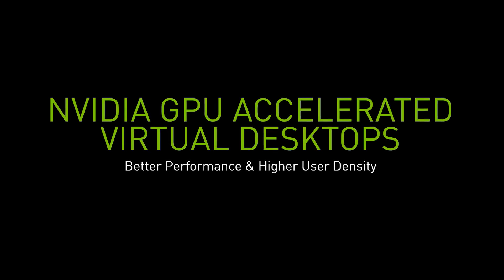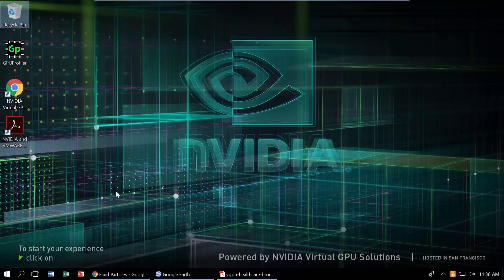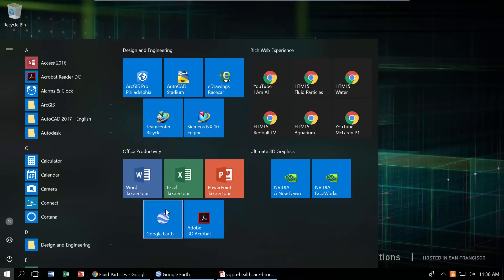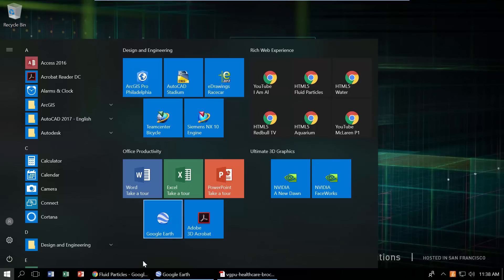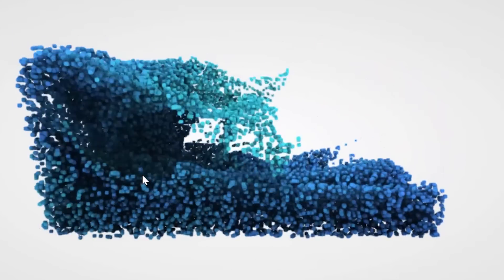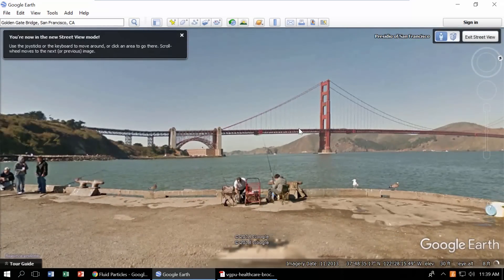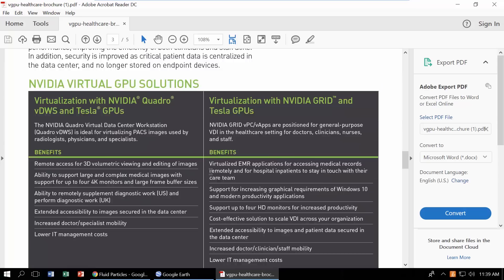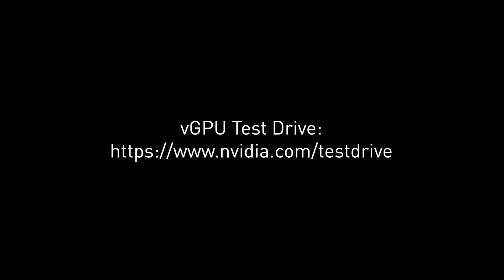Try NVIDIA GPU Accelerated Virtual Desktops for Free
Get two-day trial access to experience modern graphic accelerated virtual desktop today